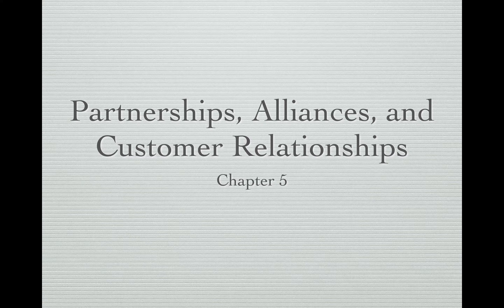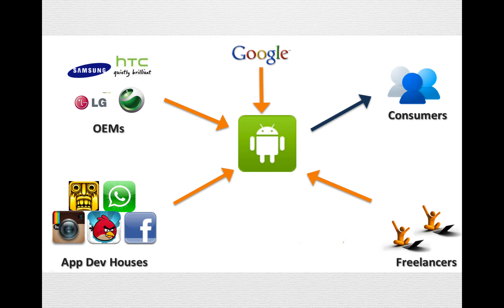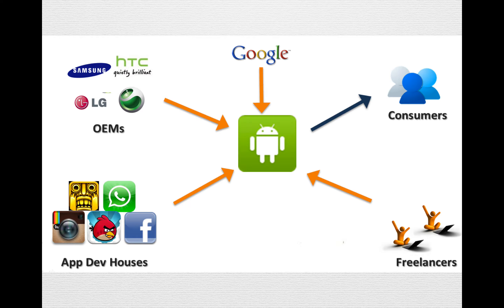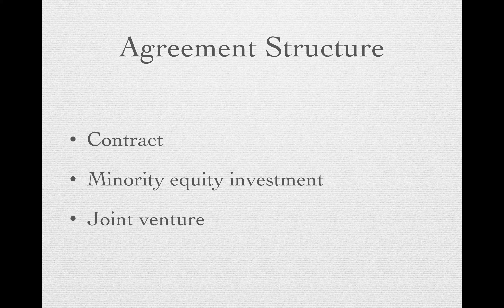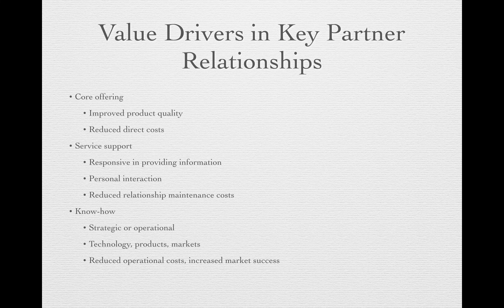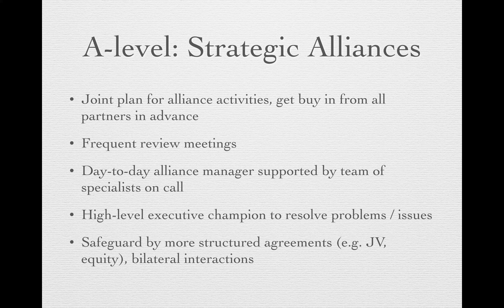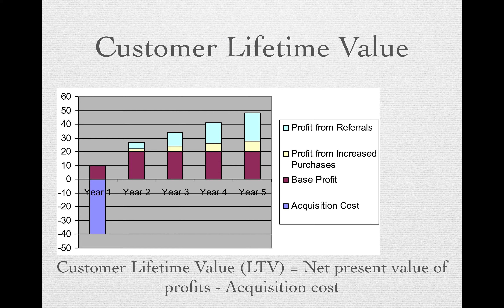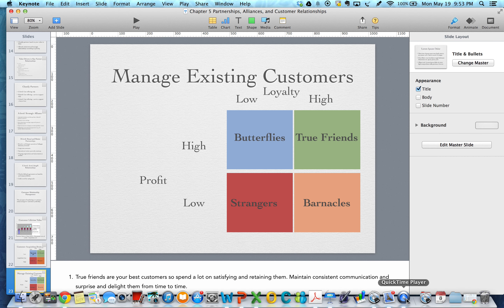Chapter 5 Partnerships, Alliances and Customer Relationshps